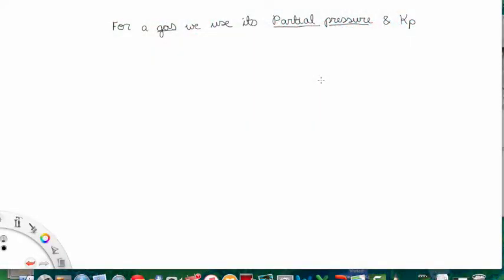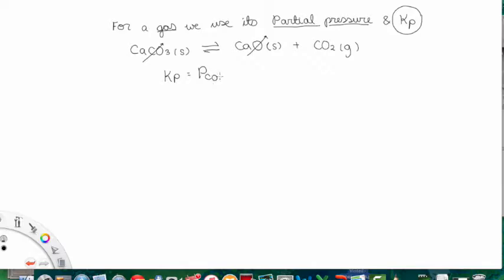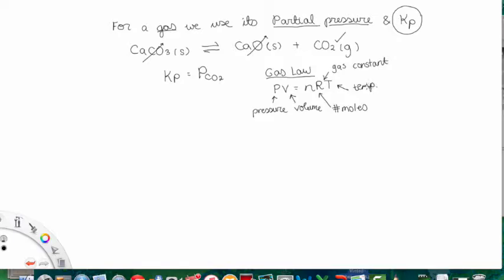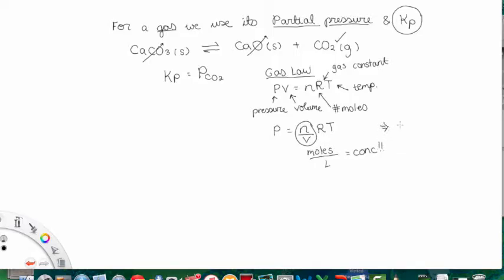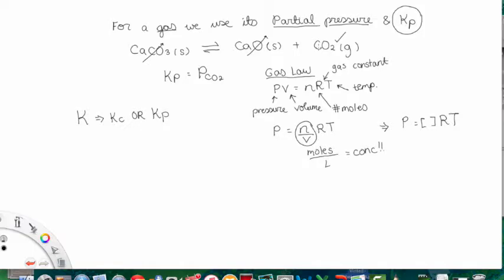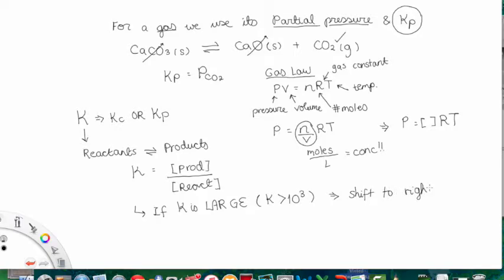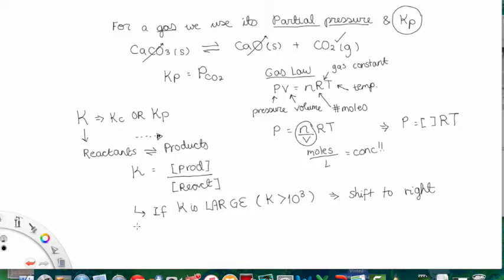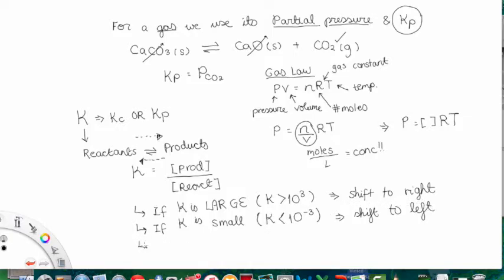Equilibrium | Overview pt 2 | Structure, Equilibira, Acids & Bases | Griti